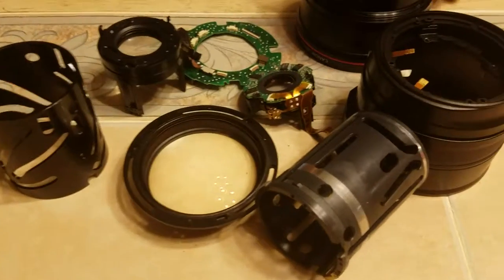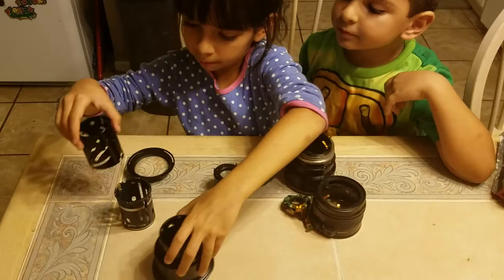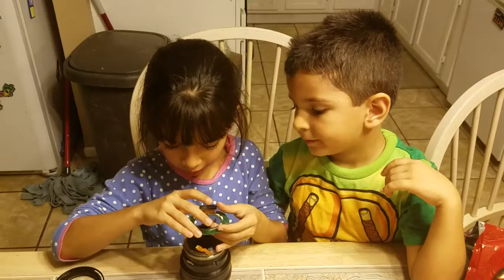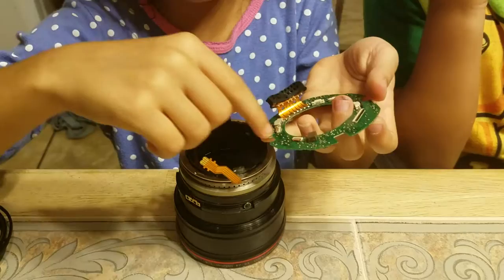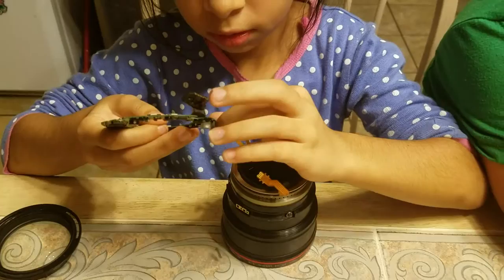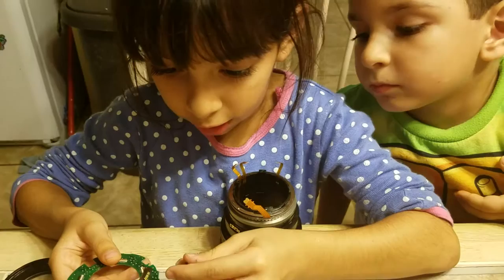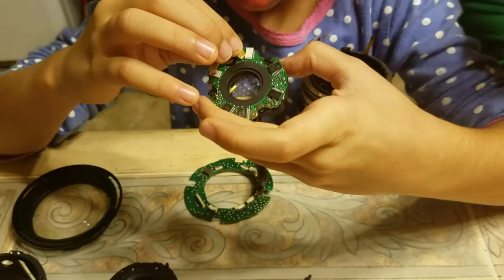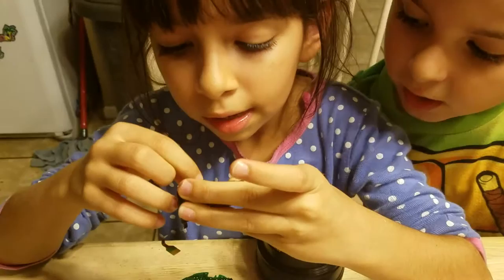How to fix a Canon 24-105 F4 L Series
I finally decided to let it go, few years ago a coworker dropped my beloved lense and it have been just sitting there since then. Letting my curious monkeys play with it was the best Farwell. You will be missed my loyal friend.